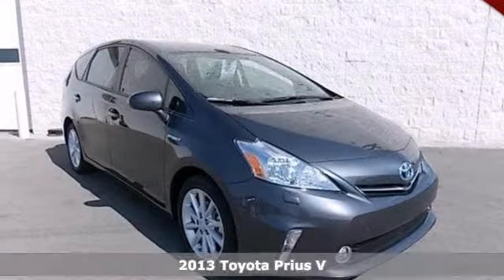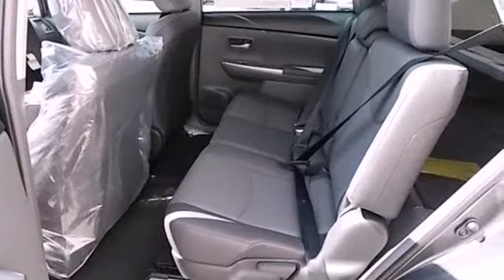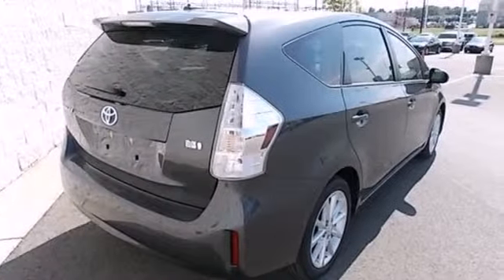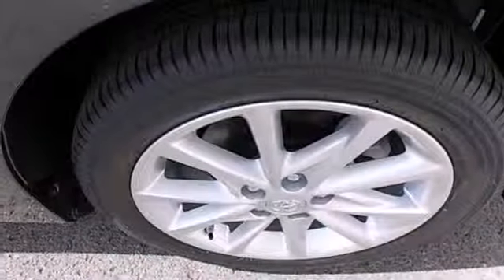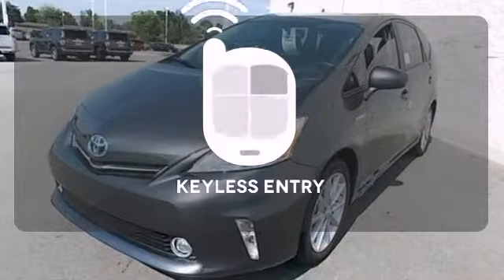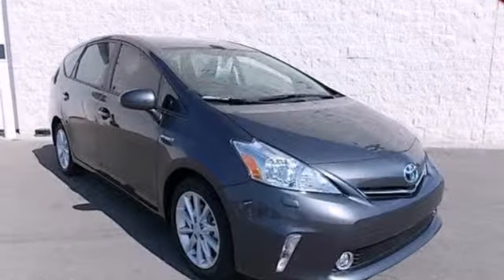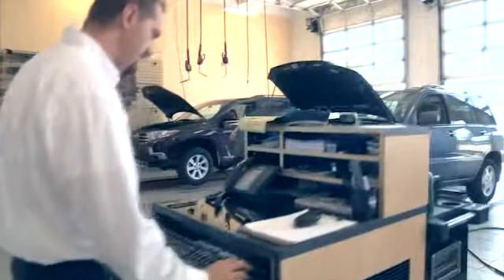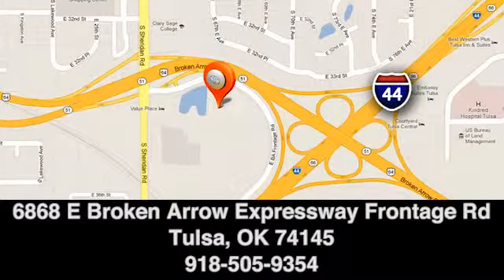2013 Toyota Prius V Tulsa, OK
Year: 2013
Make: Toyota
Model: Prius V
Trim: Continuously Variable Automatic
Engine: Hybrid
Transmission: Continuously Variable Automatic
Color: Magnetic Gray Metallic
Interior: Dk. Charcoal
Stock #: T131127

Fowler Toyota
Address:
6868 E Ba Frontage Rd